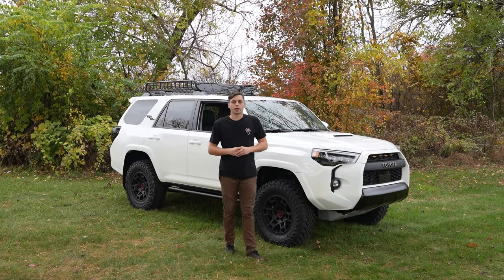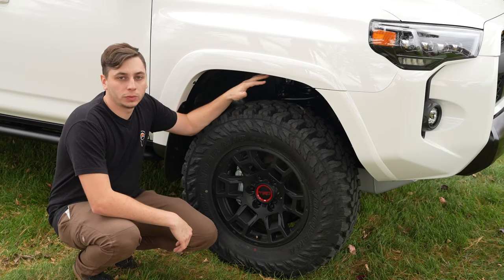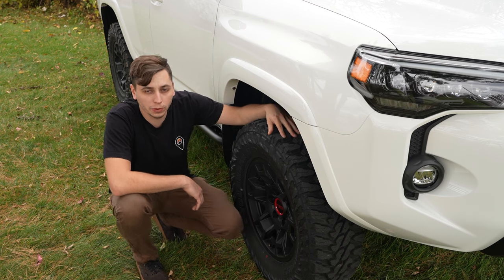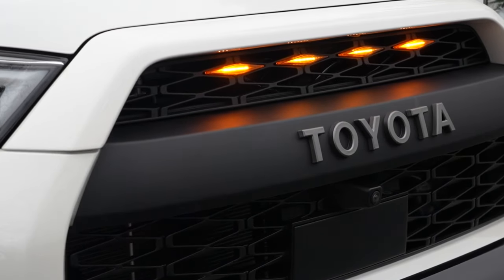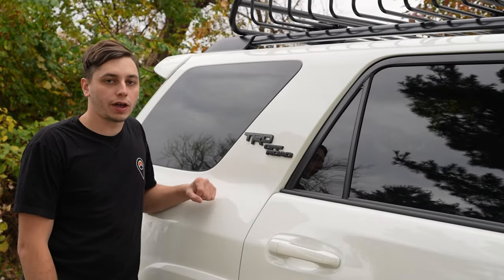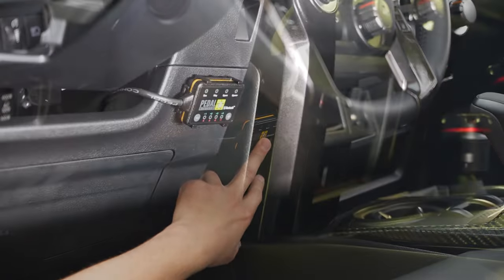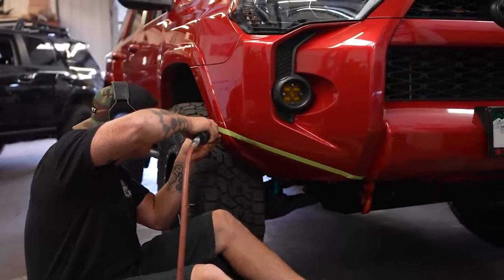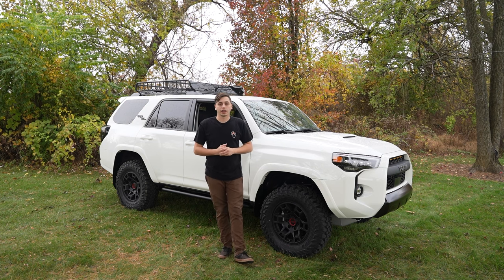The Best Daily / Off Road Budget Build for 2014-2023 Toyota 4Runner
When it comes to a "budget" build there are many ways of doing it and with different parts. We felt that our Toyota 4Runner was in a good spot to make a video on this topic. We tried to pick products that not only help it perform better but also look better. All products used in this video are available and we have install videos for everything as well.